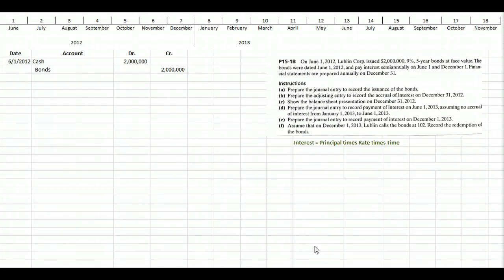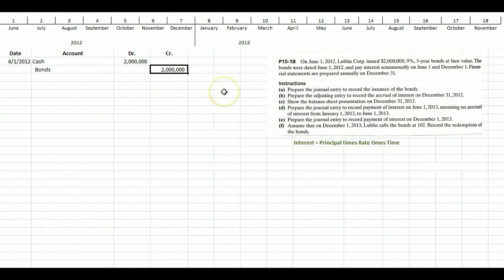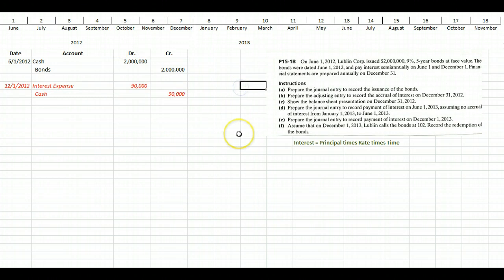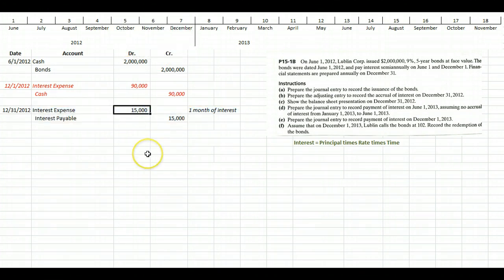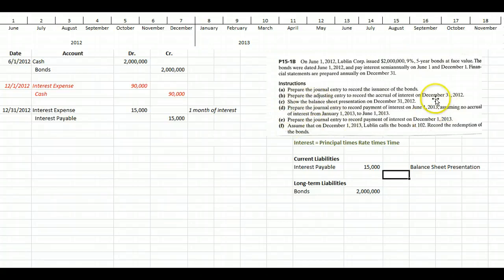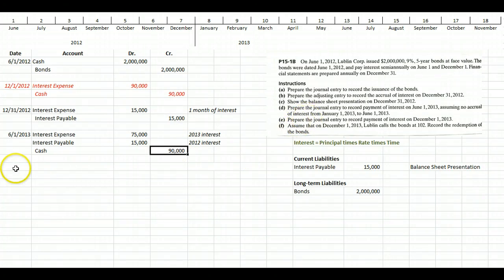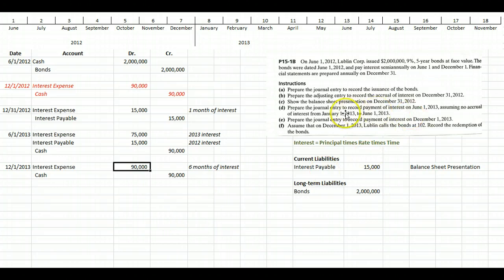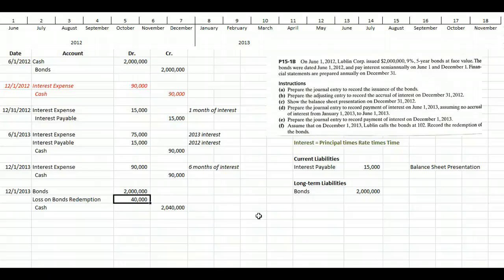P15-1B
Calculating and accruing for interest on bonds